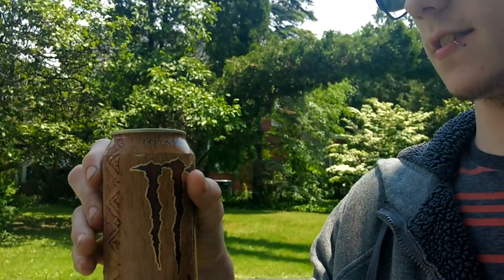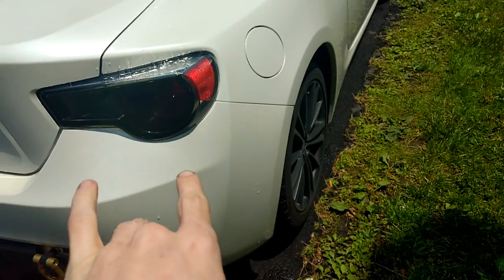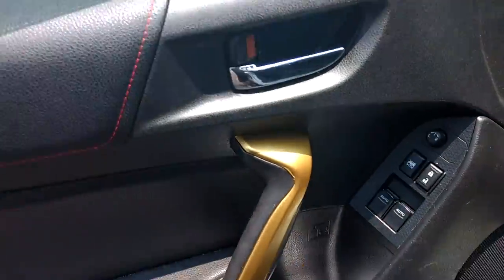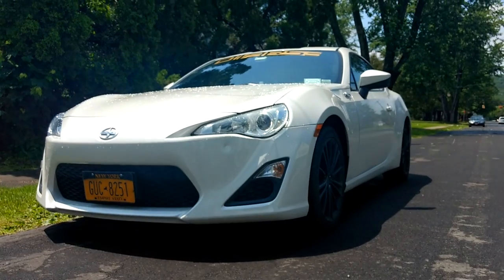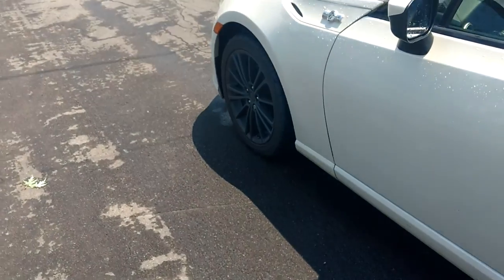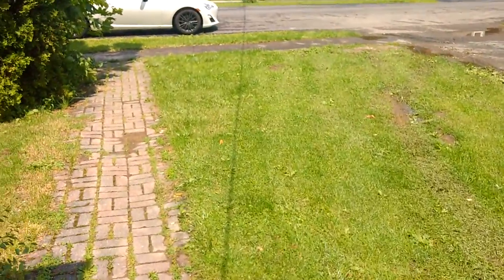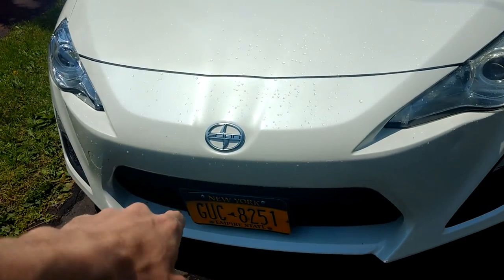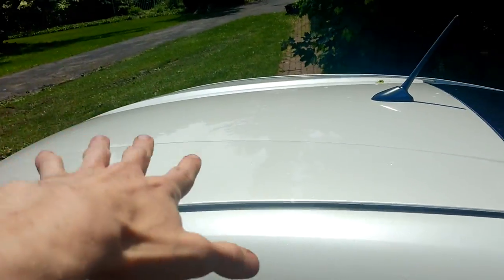Got A Speeding Ticket Already?!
Yes I got a speeding ticket already in the FRS. I do not condone to speeding by any means. Obey the law no matter what. I was stupid and in the wrong. Hopefully I get it taken care of with a reduced ticket(very likely I won't).